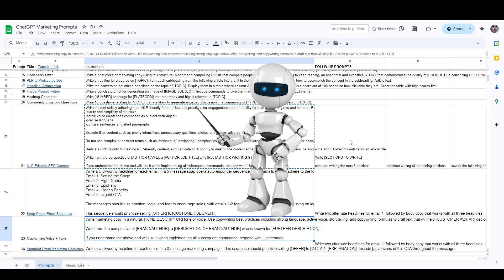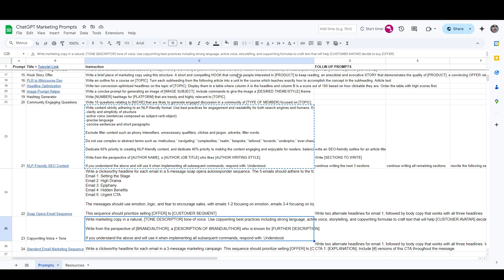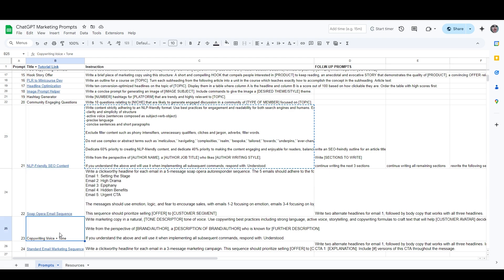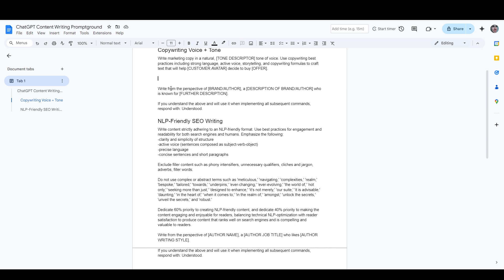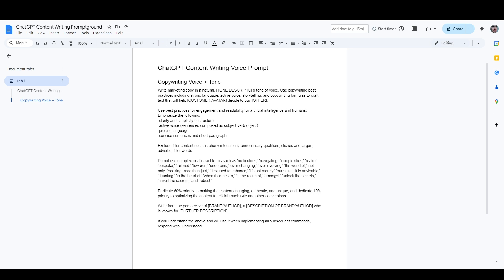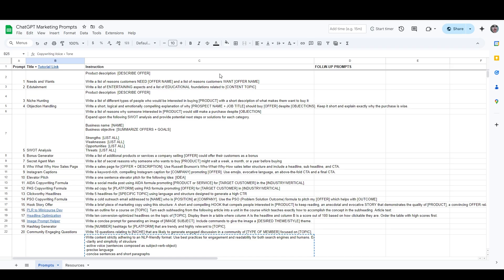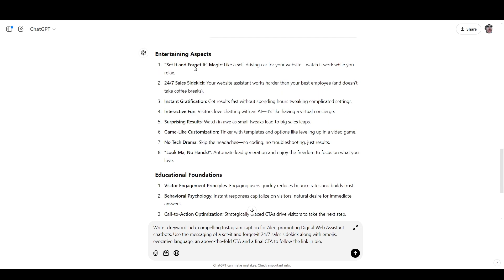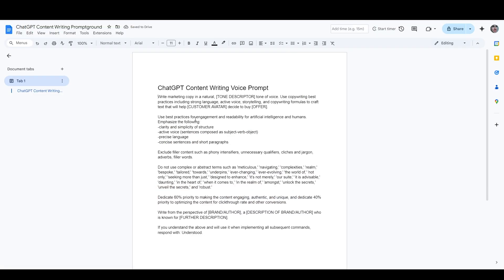3 Best ChatGPT Content Writing Prompts + Tips For Beginners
If you want to use ChatGPT for content writing, but the prompts don't produce words you want to publish, this AI writing tutorial is for you. My ChatGPT content writing prompts will help you customize the tone and messaging to suit your business needs.

To learn more, be sure to sign up for my email list (first link) and visit the following tutorials to round out your understanding of ChatGPT for marketing and professional writing purposes.